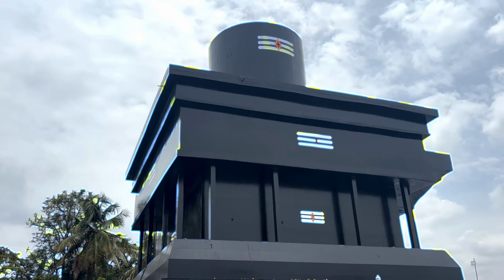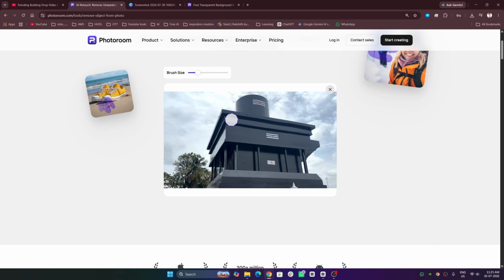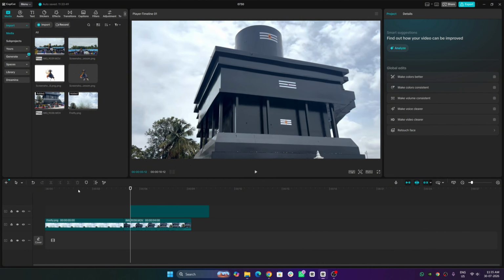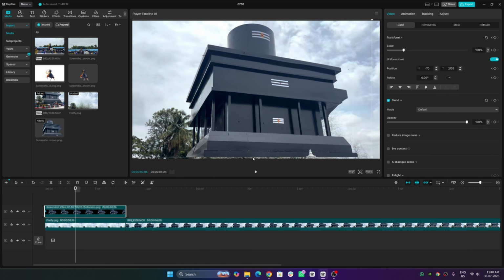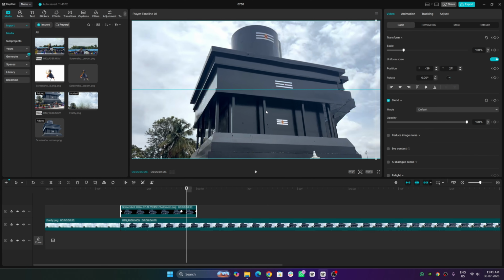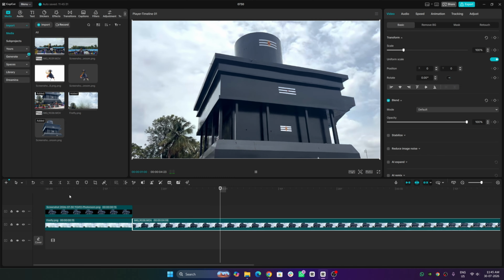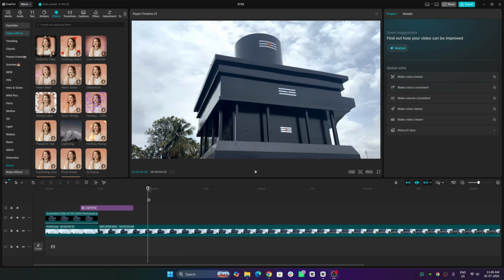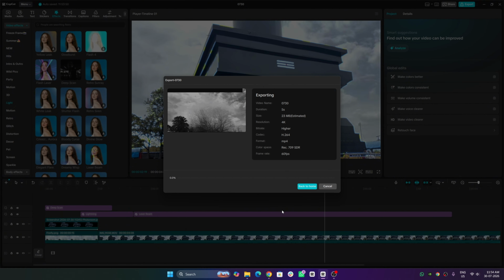How to create Drop effect in Like this | Divine Tech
🔥 Want to create an amazing Water Drop / Liquid Drop Text Effect like this thumbnail? In this step-by-step tutorial, I'll show you how to create a realistic 3D Drop Effect using simple editing techniques. Perfect for YouTube thumbnails, gaming thumbnails, travel thumbnails, posters, and social media designs.

In this video you'll learn:

💧 How to create a realistic Drop Effect
🎨 Add 3D depth, shadows & highlights
✨ Make your text stand out with glossy effects
🖼️ Design eye-catching YouTube thumbnails
🚀 Tips for professional-looking thumbnail design

Whether you're a beginner or an experienced designer, this tutorial will help you create thumbnails that grab attention and increase click-through rates.